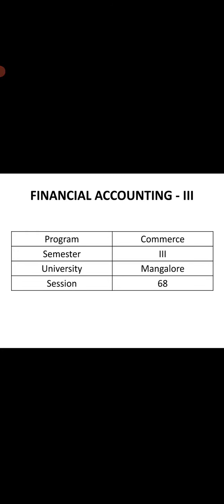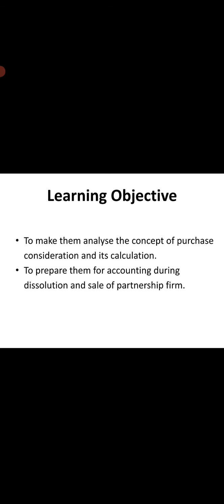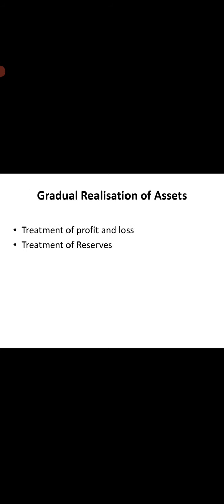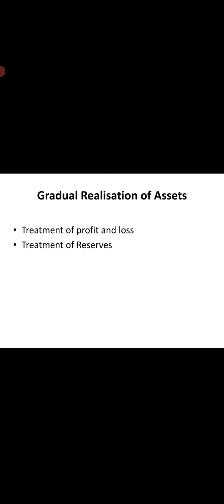mangalore university 3rd semester bcom Financial accounting 3 session 68